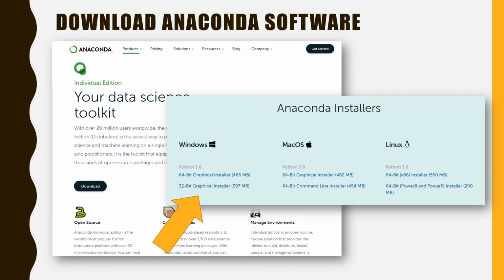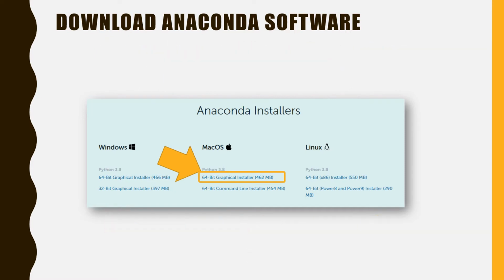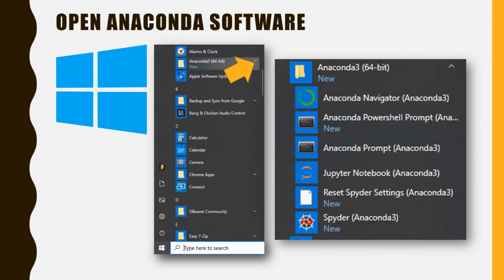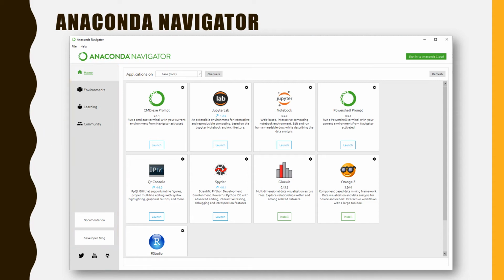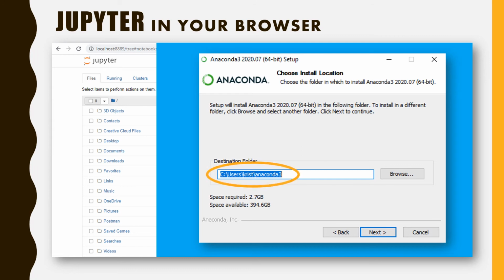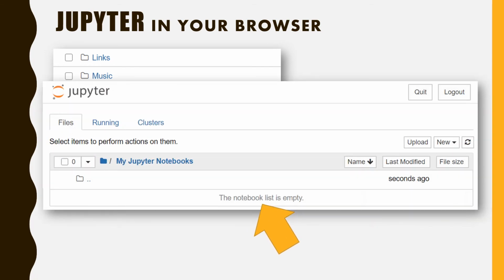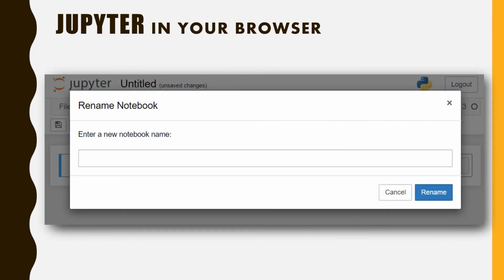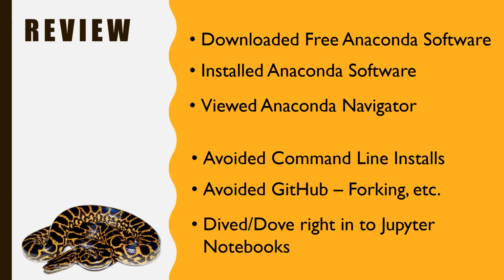Finally Python #1 - Install Python and Write Your First Line of Code in 10 minutes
I must have tried to get started with Python on five or six different occasions before I finally found an easy path forward. Anaconda was key! Anaconda allowed me to write my first line of code within 10 minutes of my decision and I didn't have to go to GitHub or do any Command Line coding. I have experience with coding, but you won't need prior coding experience for this course because I start at absolute zero and teach you everything you might possibly be wondering about.